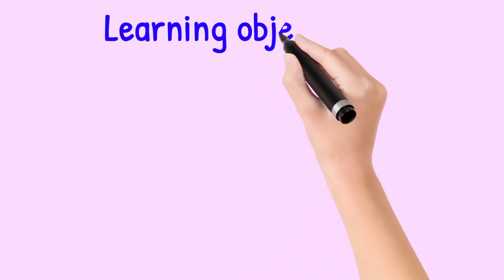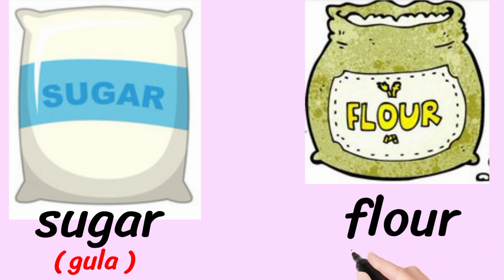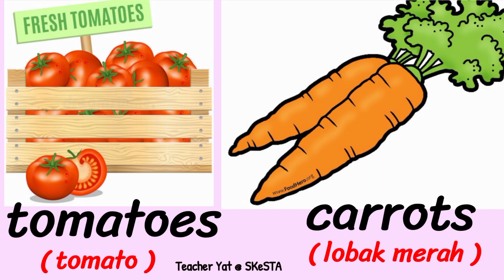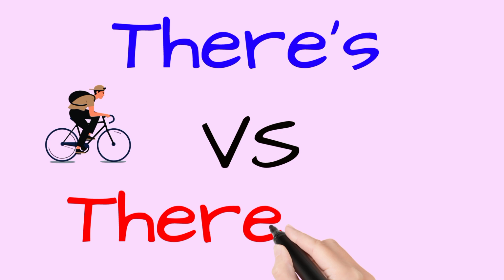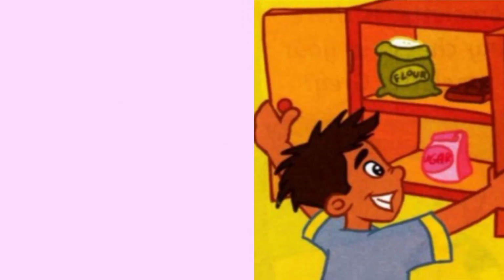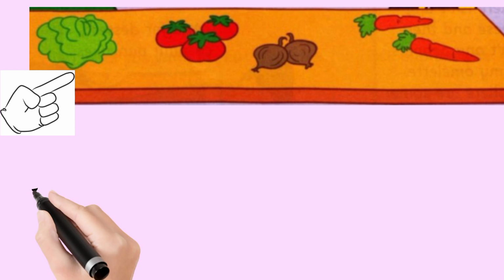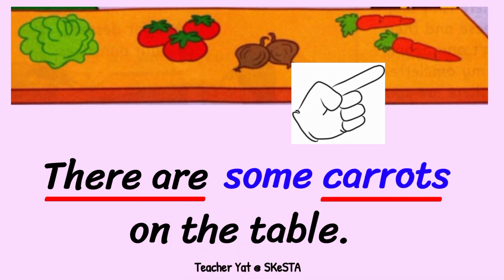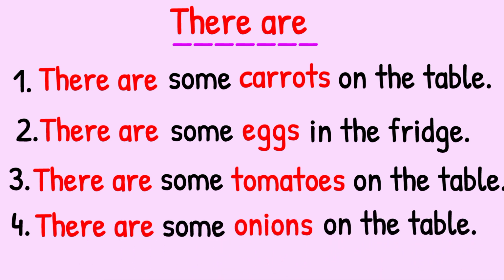English | Year 3 | Unit 6 : Food, please! | I'm hungry | Page 55